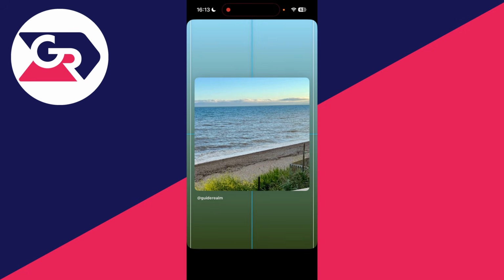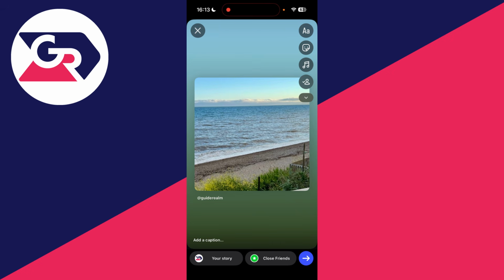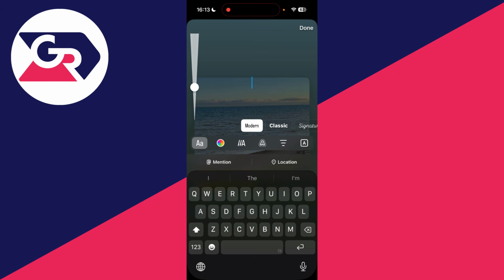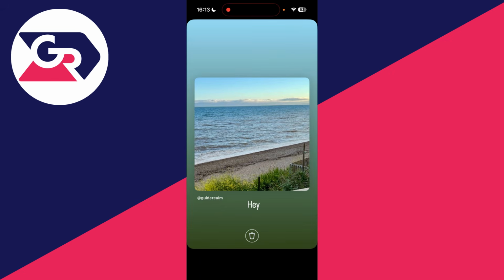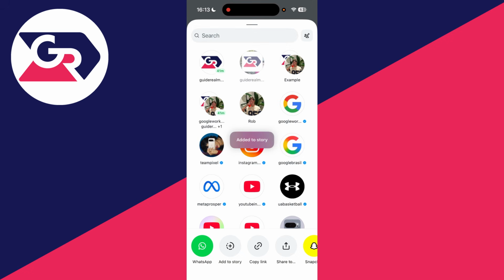How To Share Post On Instagram Story - Step By Step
Learn how to share post on instagram story in this video.

GuideRealm